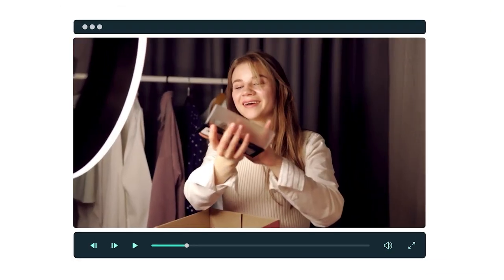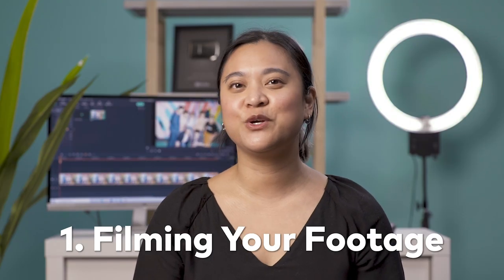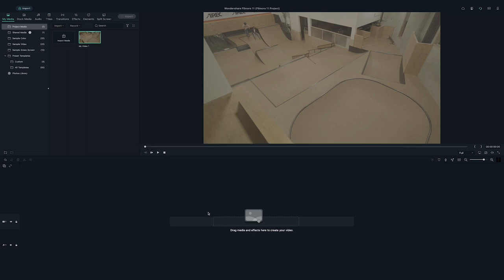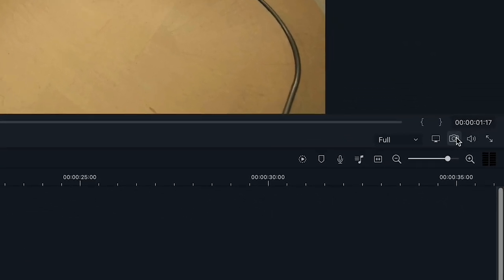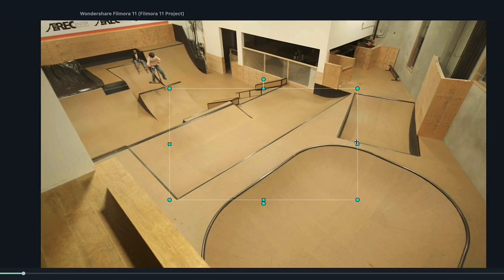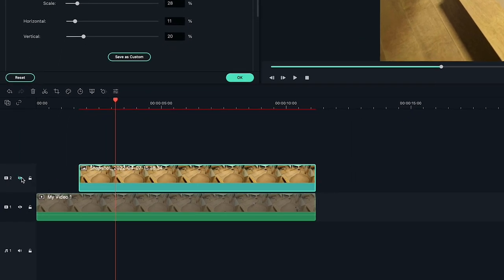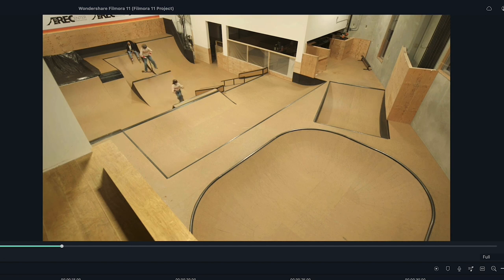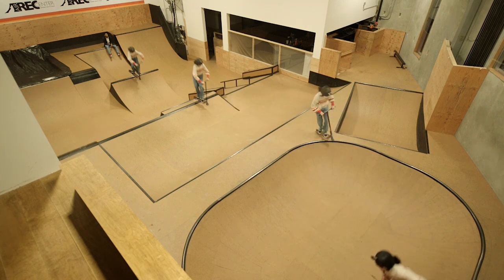Freeze Frame CLONE Effect! | Wondershare Filmora 11 Tutorial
A while back, we showed you how to create a freeze-frame effect with the “Darken” blend mode. This video shows you how to create a freeze-frame sequence, but this time, we’re going to use the updated masking features in Filmora 11!